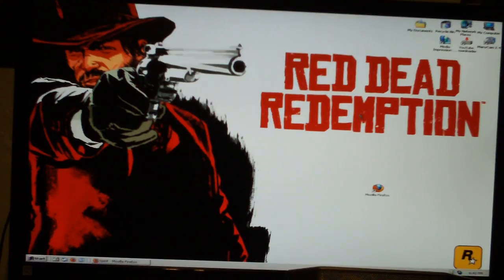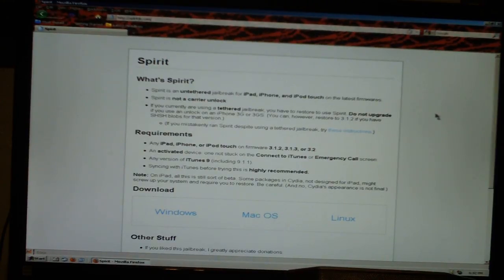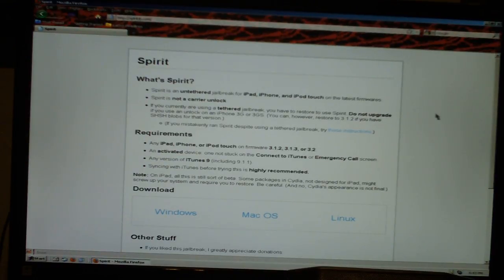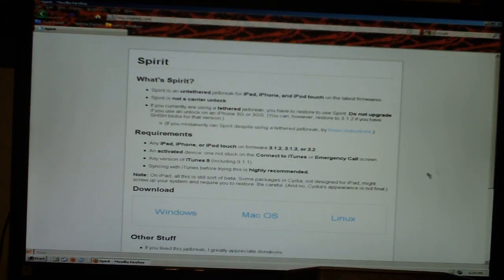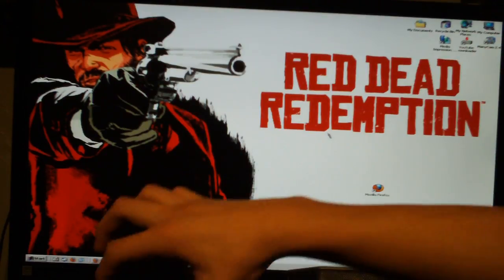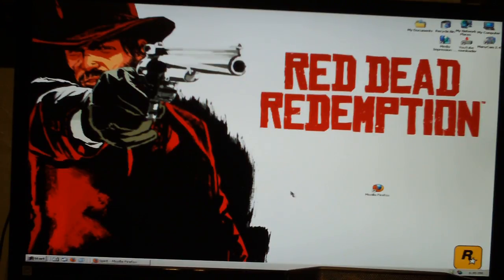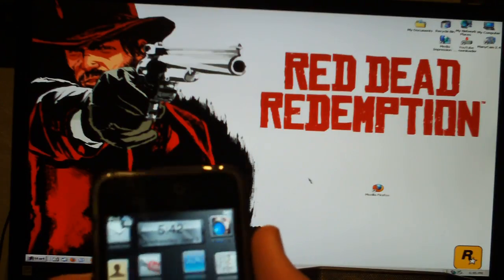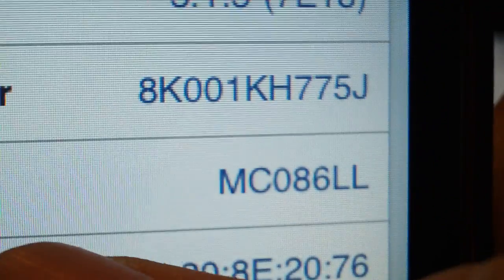How to Jailbreak Ipod Touch, Iphone, Ipad, MC, 3.1.3, 3.1.2,